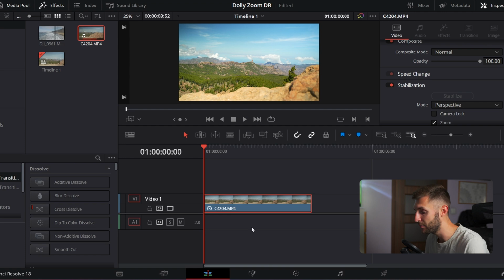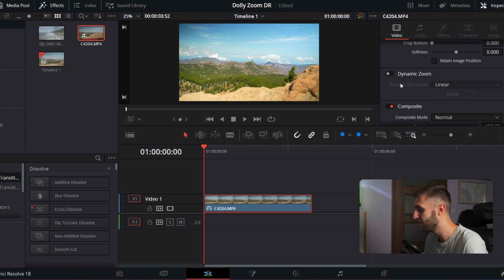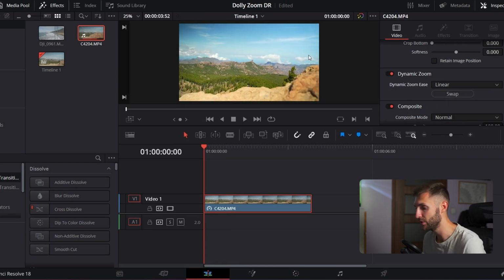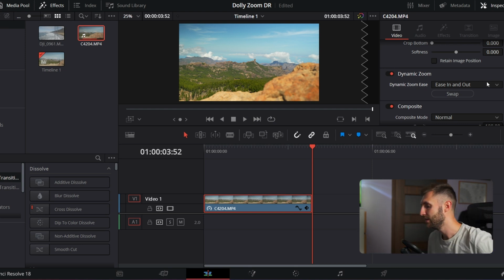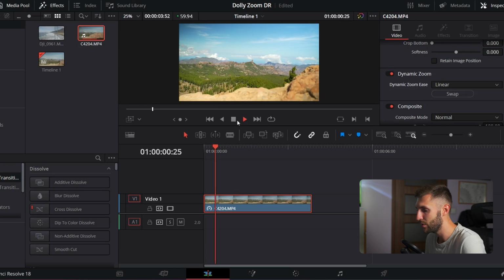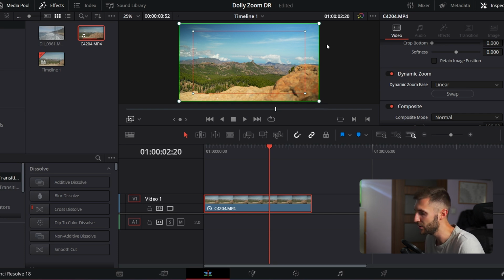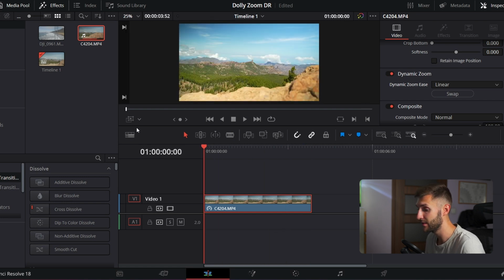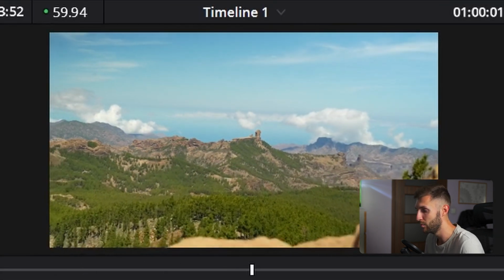Dynamic Zoom in DaVinci Resolve - Tutorial